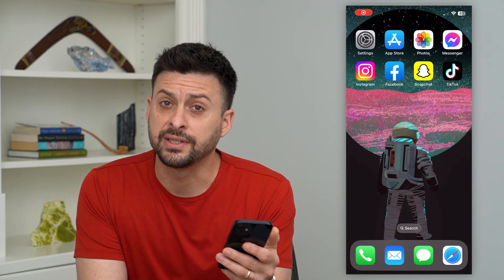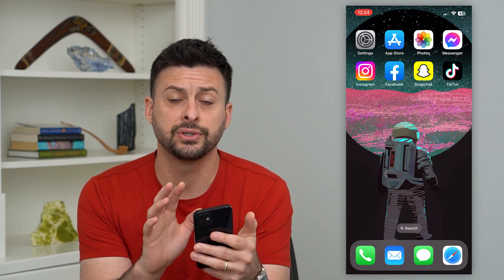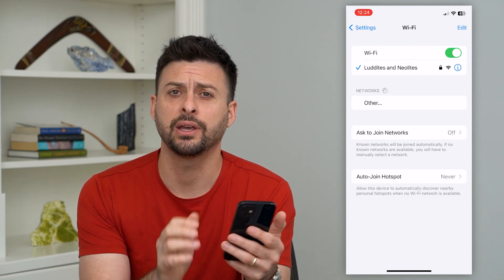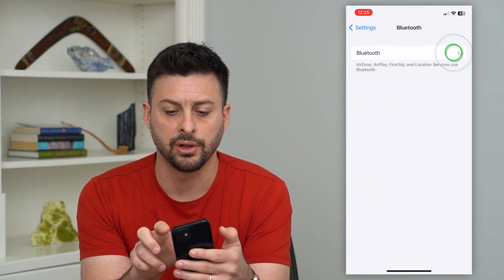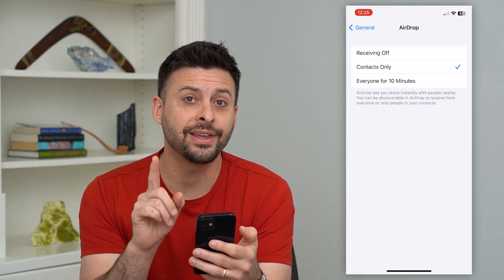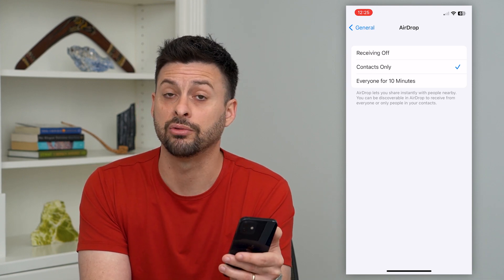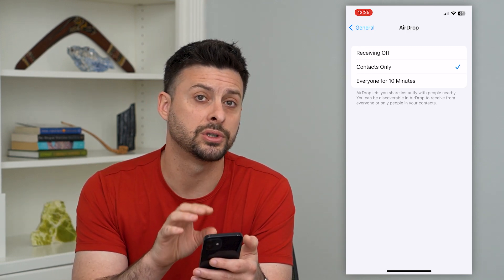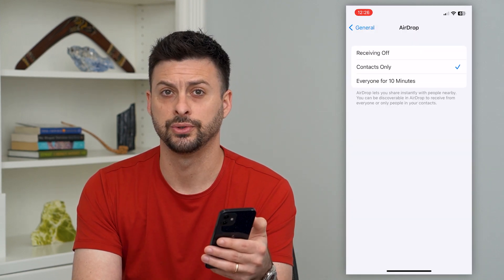How To Fix AirDrop Not Working On iPhone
Let's fix AirDrop if it's not working on your iPhone either receiving or sending files through AirDrop.